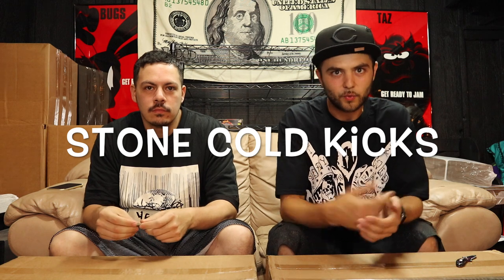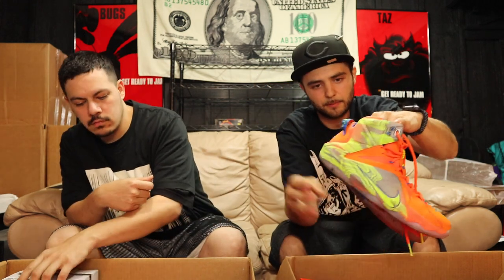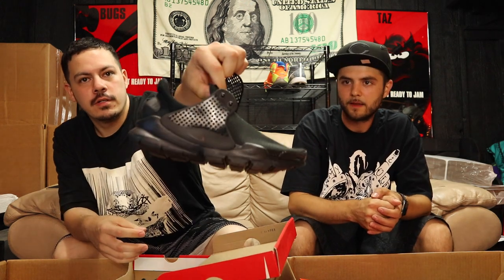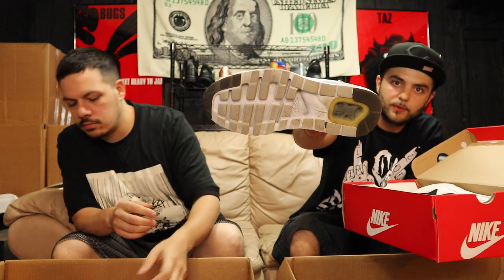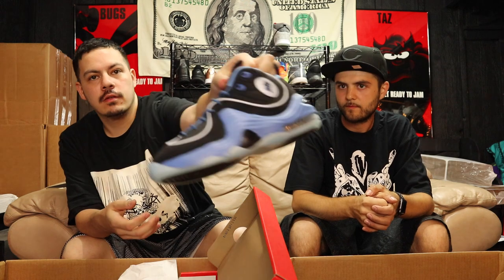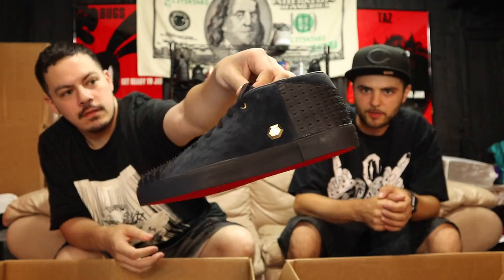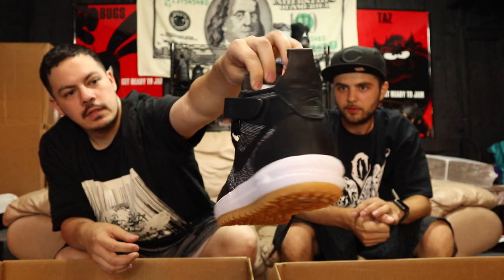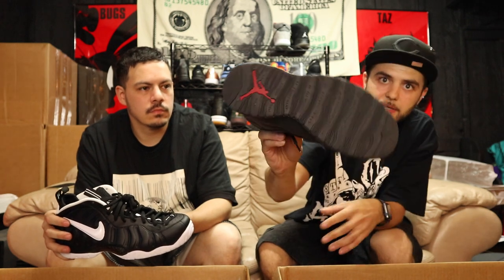$530 Sole Supremacy Beater Box Battle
Sole Supremacy Beater Box Battle 2017 Round 76
shoesupremacy VS shoegamecrazy

You Can Buy Beater Boxes from US!!
"Stone Cold Stunner Boxes"
hit this email